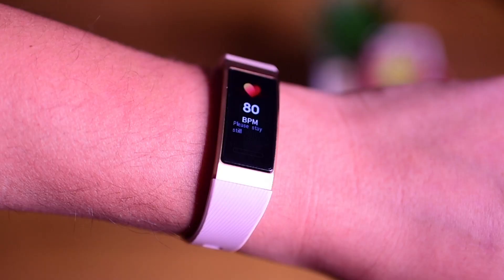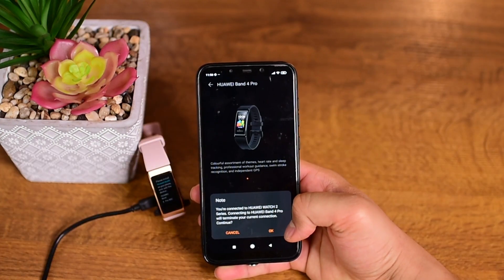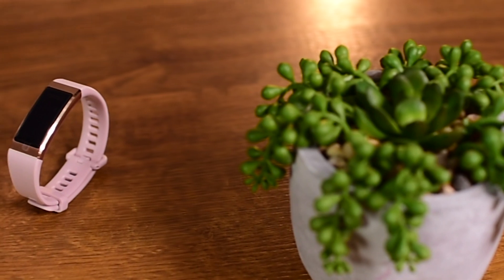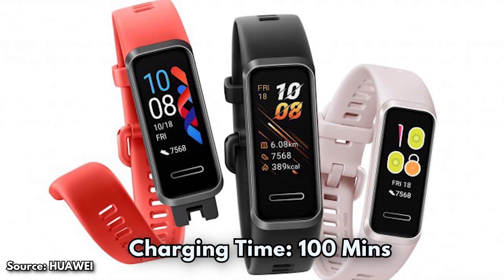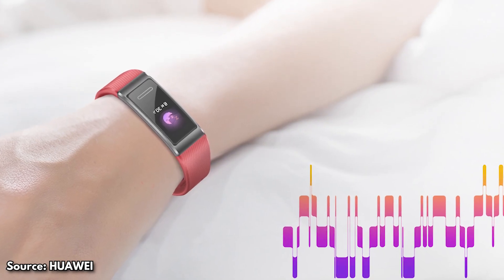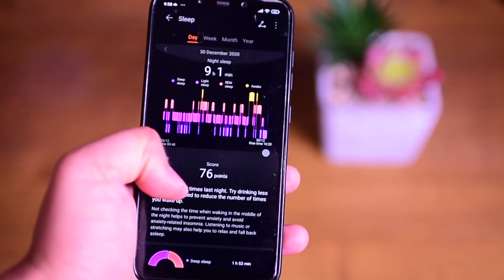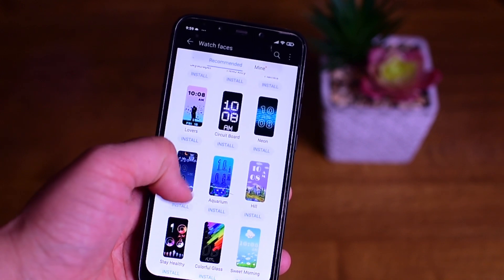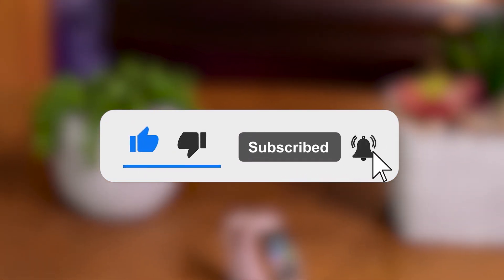HUAWEI Band 4 Pro Quick Review - After Two Weeks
Unboxing and Review of HUAWEI Band 4 Pro after two weeks of usage. In this video, I share my thoughts on HUAWEI Band 4 Pro and show some of the cool features it comes along. Some of the features include but not limited to are Amoled Display, GPS tracking, 6-axis IMU sensor, heart rate sensor, Infrared wear sensor, Sleep Tracking SpO2.

Many bands around this price range, including famous Xiaomi Mi Band 5 would be the leading competitor. But HUAWEI Band 4 Pro has an edge with its internal GPS tracking.

Amazon UK
Amazon US

00:00 - Intro & Unboxing
00:35 - Phone Pairing
01:03 - Feature Overview
04:35 - Final Thoughts